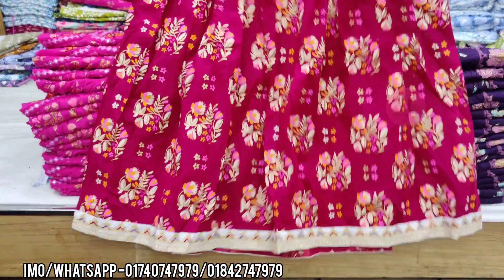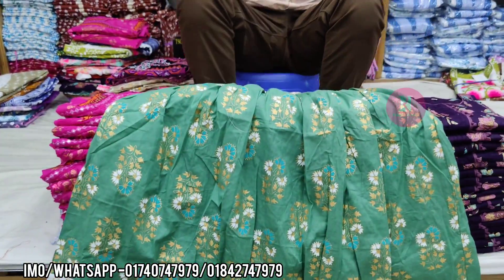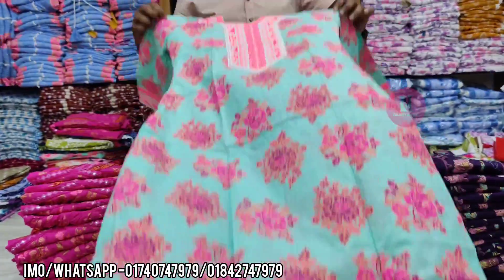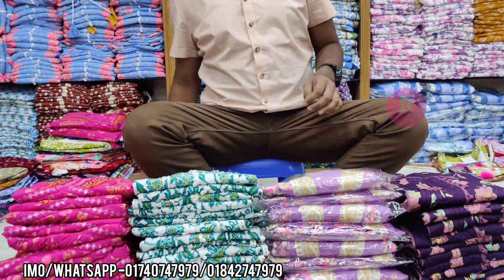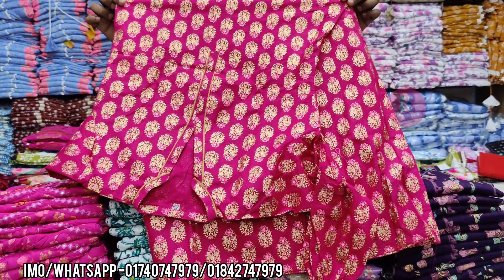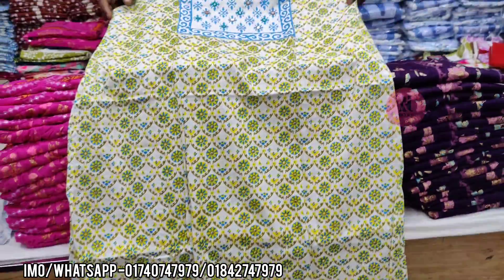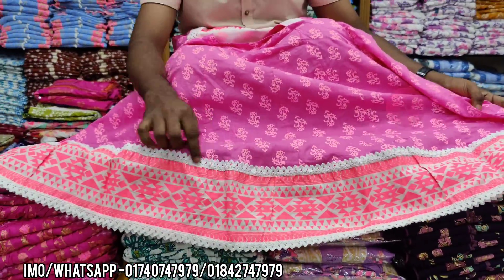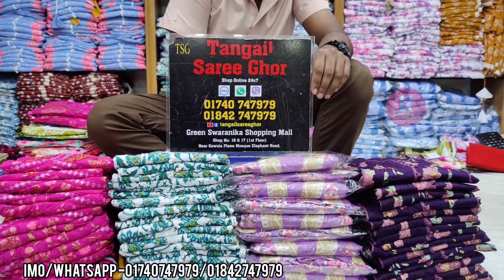৩৬-৪৬ সাইজের নিউ ডিজাইনার কটন কুর্তি ওয়ান পিছ কিনুন||36-46 size new cotton kurti one piece buy.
৩৬-৪৬ সাইজের নিউ ডিজাইনার কটন কুর্তি ওয়ান পিছ কিনুন||36-46 size new cotton kurti one piece buy.